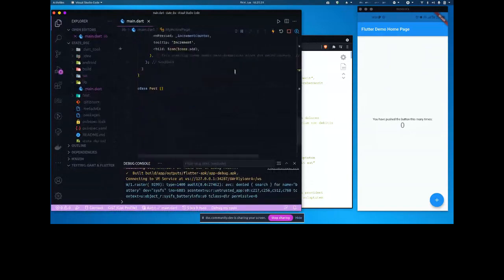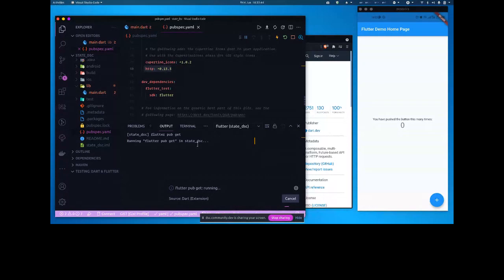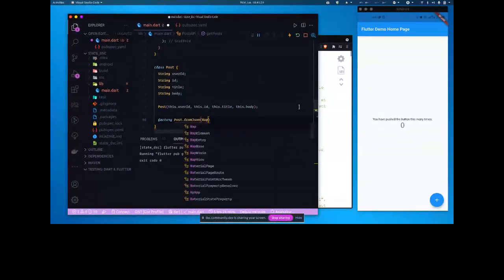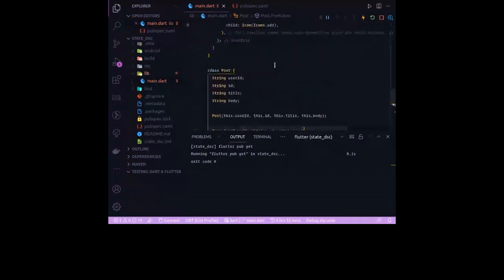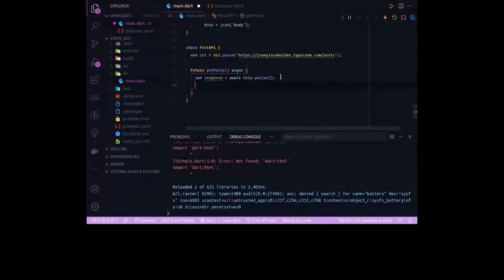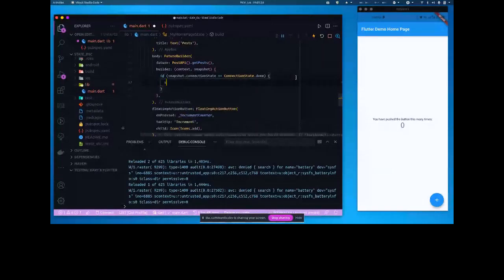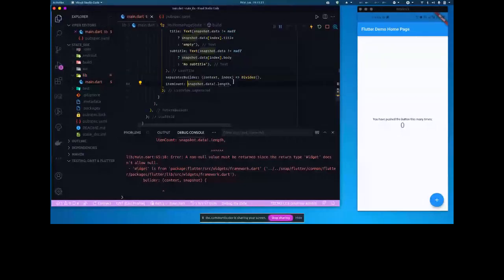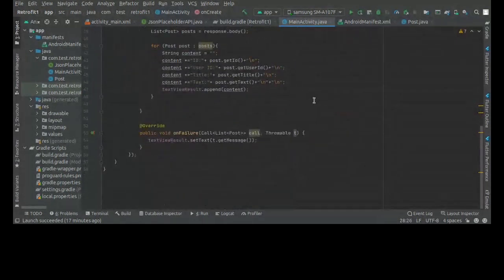Provider & Back-end Flutter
Provider & Back-end Flutter. Flutter Friday